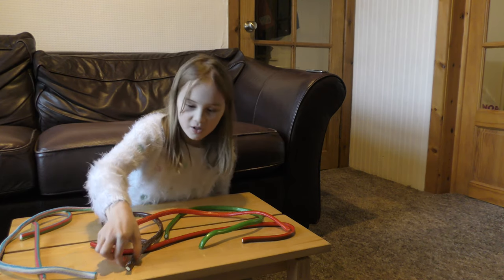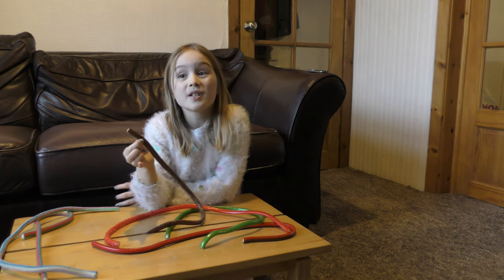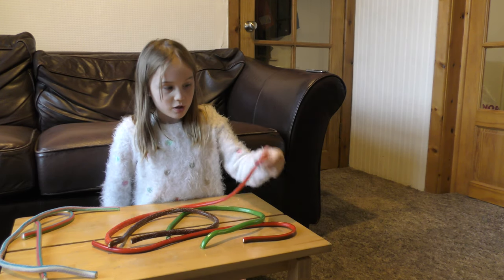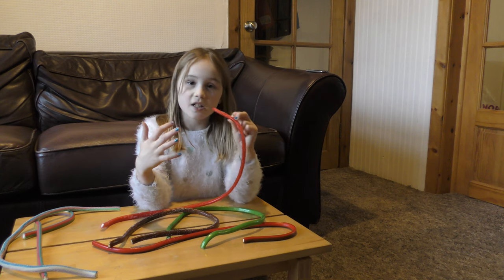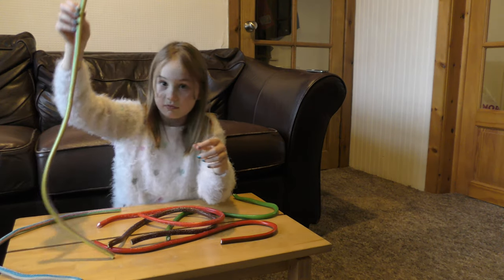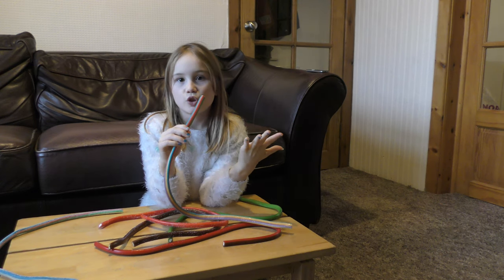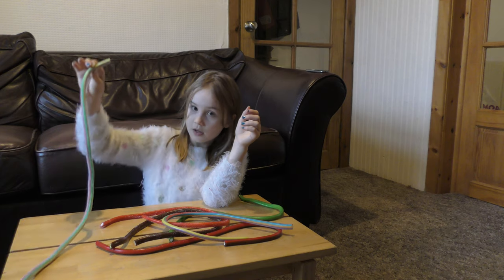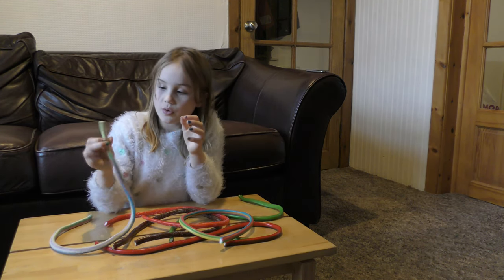Strawberry Ropes, Apple Ropes , Coke Ropes , Rainbow Ropes , Cherry Ropes Review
Annabelle Gaming Reviews Strawberry Ropes , Apple Ropes , Coke Ropes , Rainbow Ropes , Cherry Ropes Review